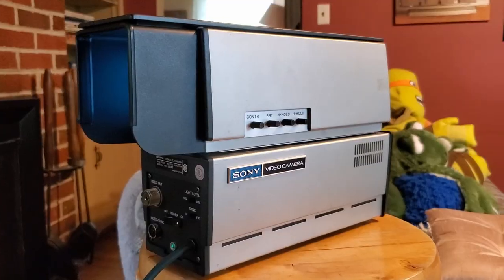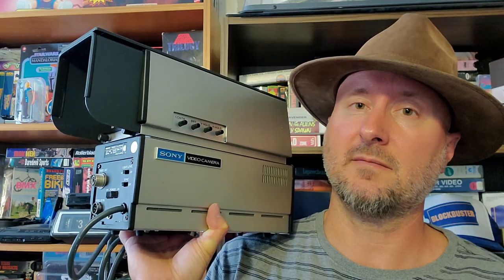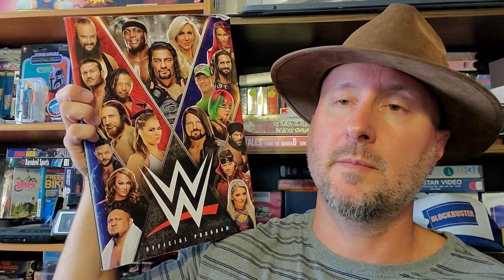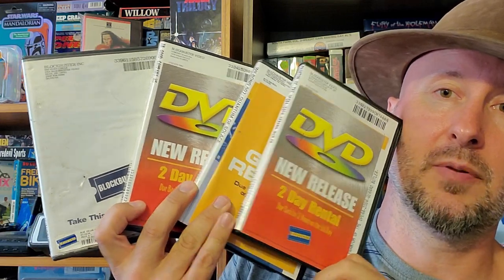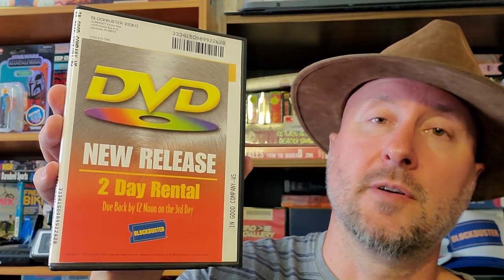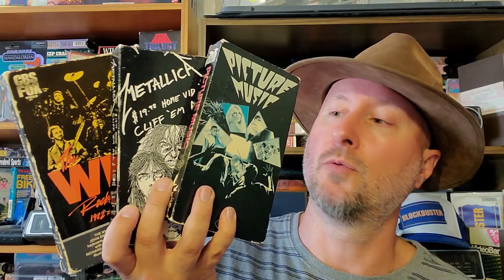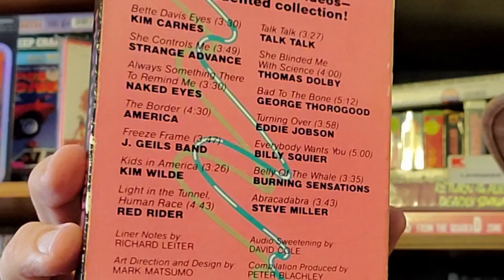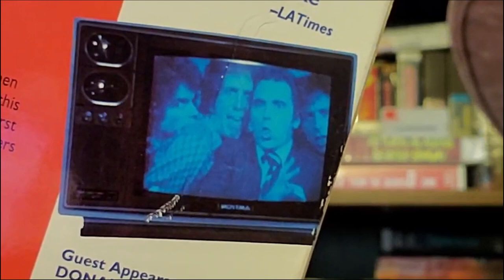Rare Finds! Episode 69 - CRT 70s Camcorder, WWE Program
1970s Sony Camcorder, WWE 2018 event official program, music vhs, 2003 kyocera vintage cell phone, Blockbuster video DVD rentals, VHS,

Indiana Holmes. Finding relics, solving mysteries...

Alternate gimmick: Orion Moses.  I beat Battletoads on as many CRTs as possible.  To honor and remember them forever, before they are gone forever.

Music samples are from the following Soundtracks:
Raiders of the Lost Ark by John Williams

Battletoads nes nintendo orion moses too many games 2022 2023  battletoad overload walkthrough playthrough gameplay trailer footage rare replay microsoft smash bros brothers ultimate brawl melee tournament pokemon go tmg crt crts tvs tv old television many as possible beat beaten beats defeated end screen ending pickups finds grails turbo tunnel dark queen rash zitz pimple remake electronics recycling zenith console barn find finds forgotten neglected garage gaming retro old 80s 90s 70s mancave man cave free gamers panasonic rca sony trinitron toshiba jvc fallout 3 4 memes mods cosplay twitchcon comicon 3d printer printed armor vault 101 76 new vegas online three dog liam neeson fallout boy bobblehead super mutant deathclaw mirelurk goul feral caps sledgehammer plasma rifle vengeance wasteland washington dc las vegas indiana holmes spoof roleplay flea market estate sale yard auction